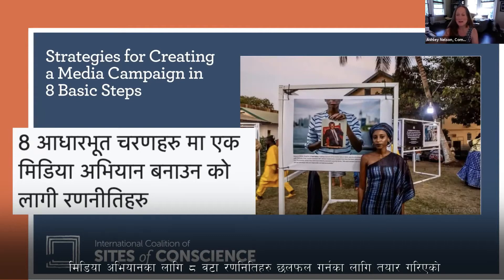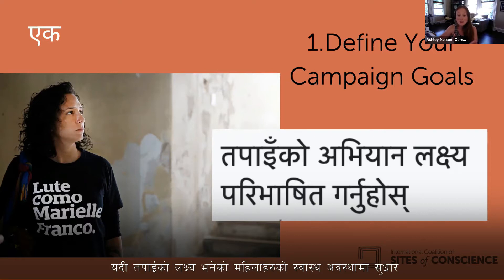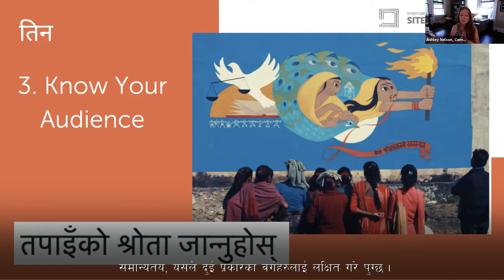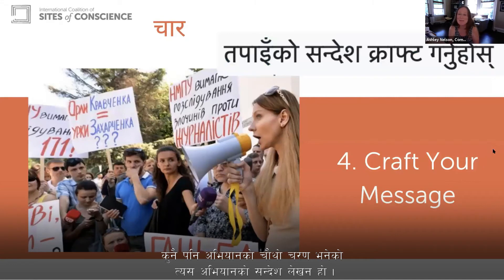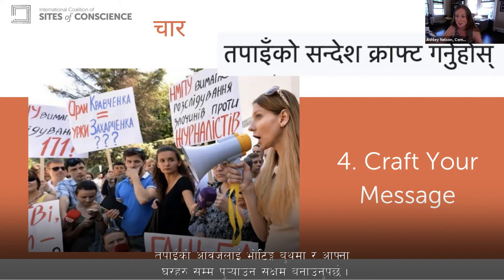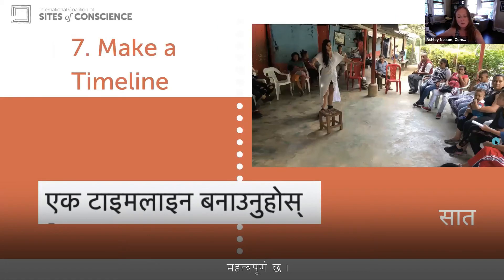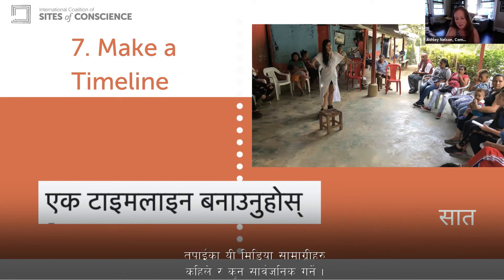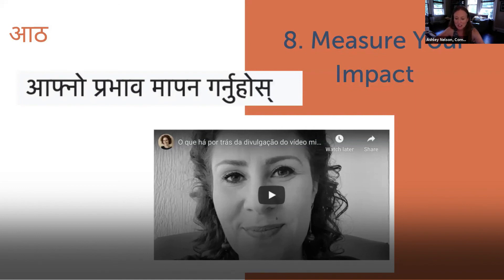Strategies to Create a Media Campaign - Nepali Subtitles